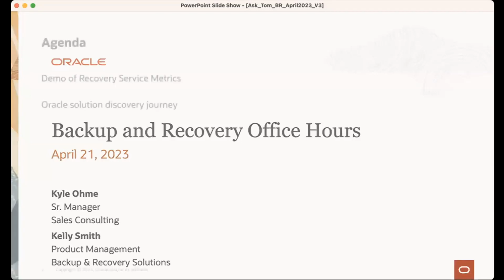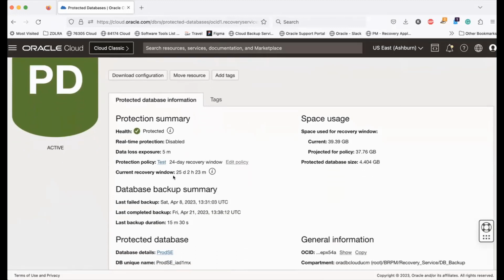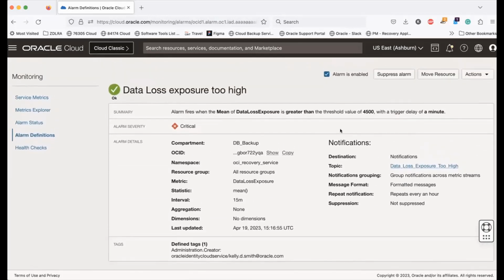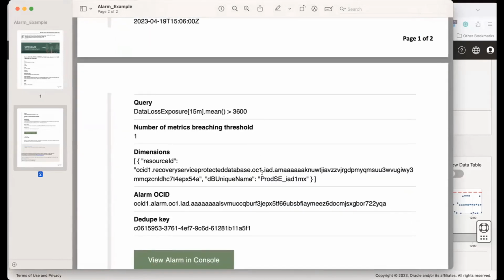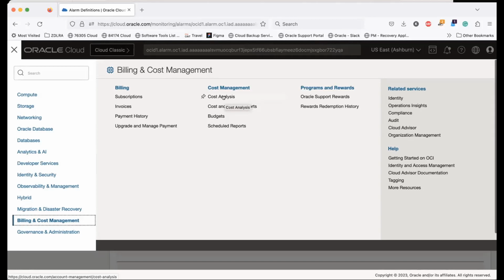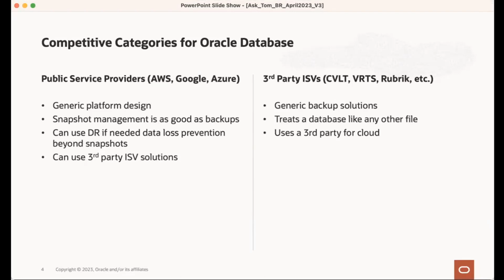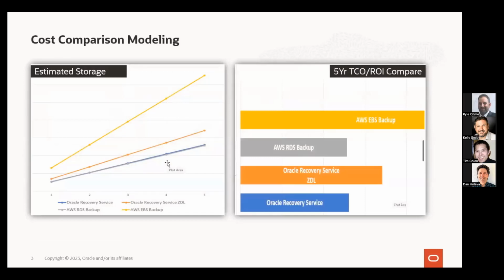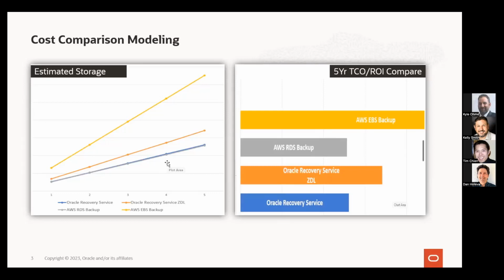Zero Data Loss Autonomous Recovery Service Cost Analysis and TCO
Monitoring your backups to ensure you are meeting your service level agreements is essential for any organization, especially with the lingering threat of ransomware.  Join us to see how to do backup metric analysis and monitoring for the Zero Data Loss Autonomous Recovery Service.  We will also talk about ways to view costs per database and the total cost of ownership comparisons against other backup solutions.